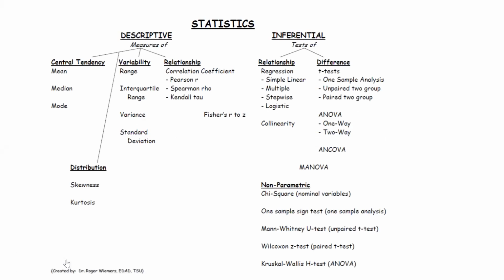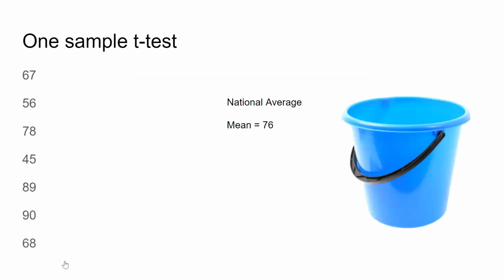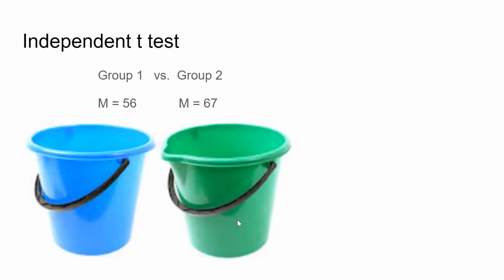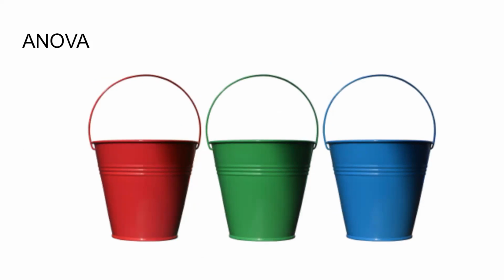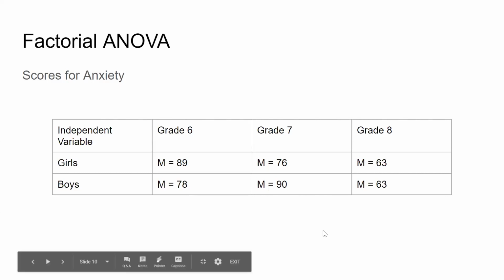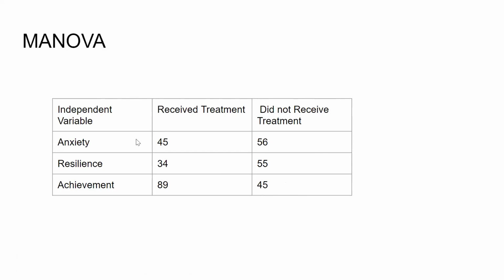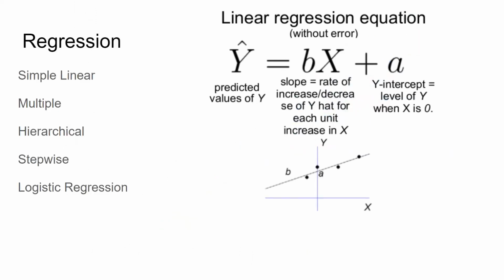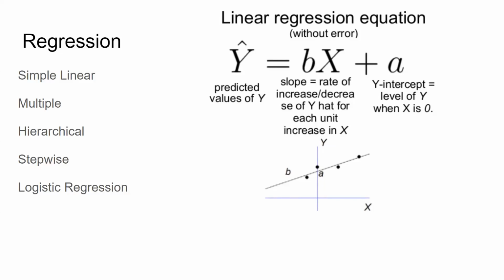overview of statistical tests preparing for intensive